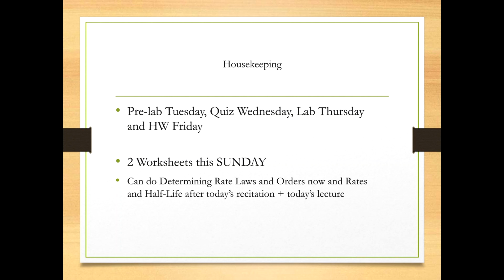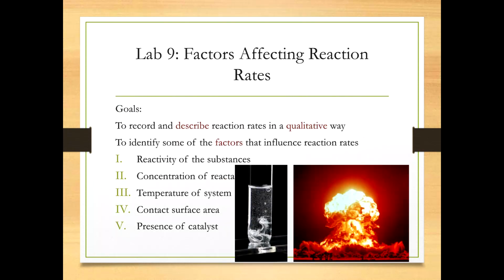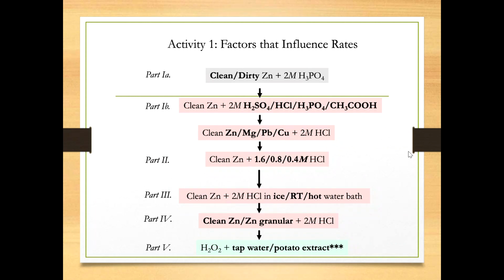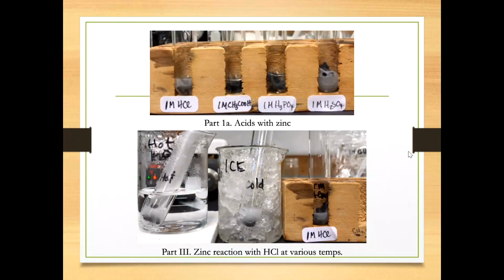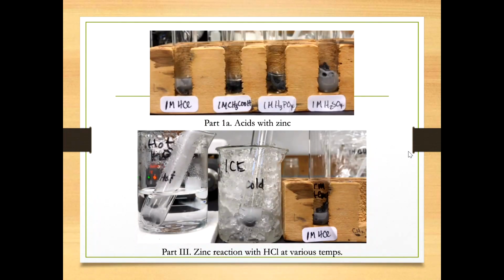Kinetics - Rate Laws and Orders (week 11)